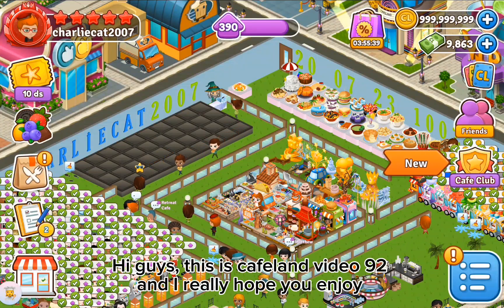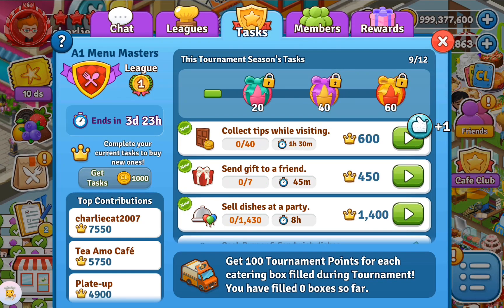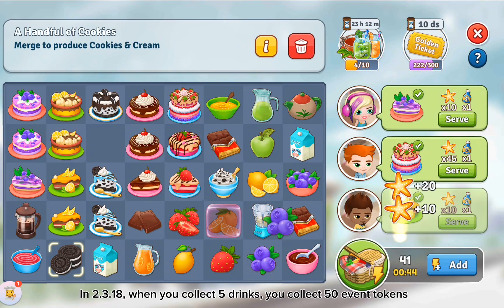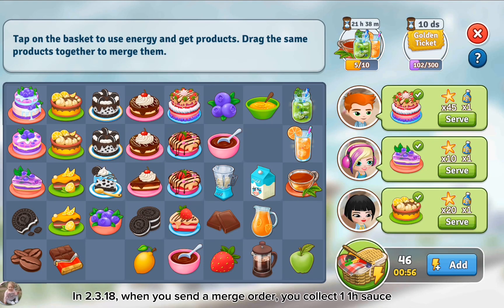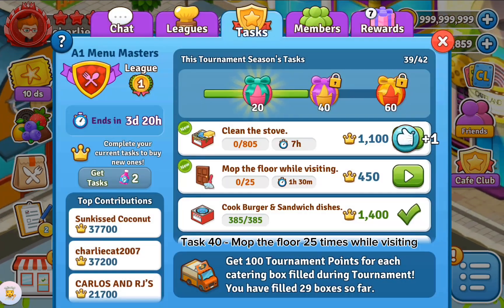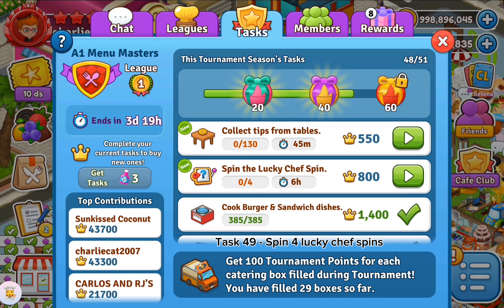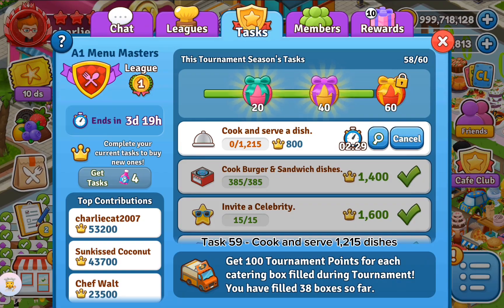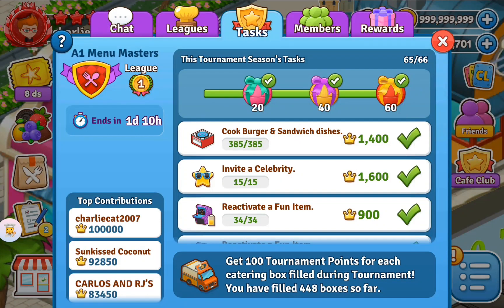Cafeland Tournament 35 - 100K & New XP Update 2.3.18 [65/66] (92)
8:37 Cancelled celebrity task